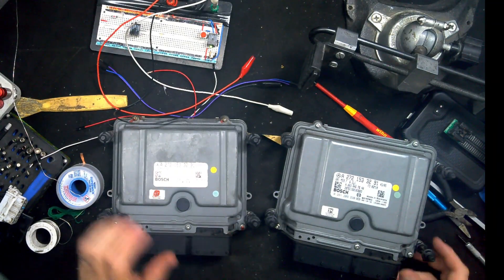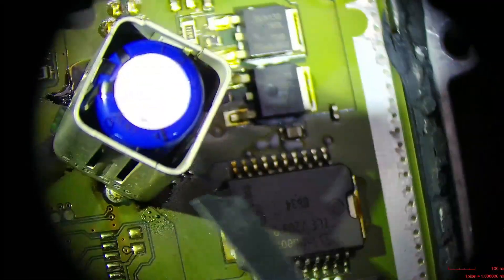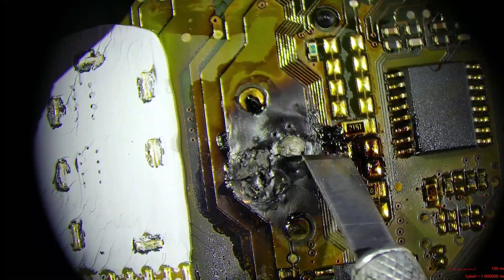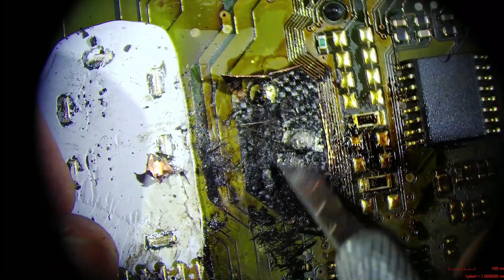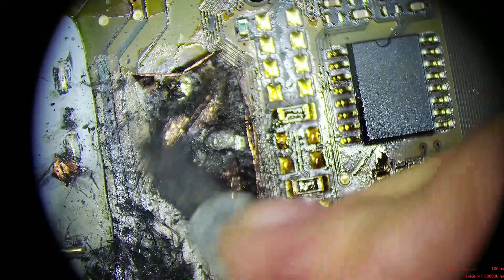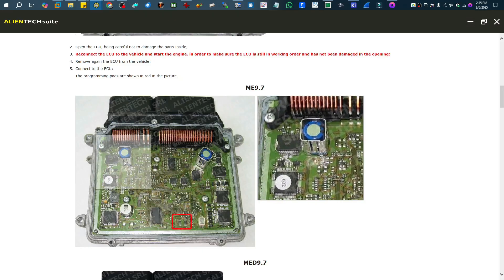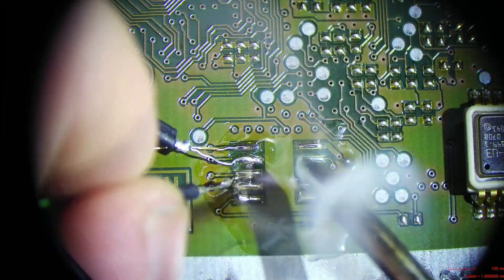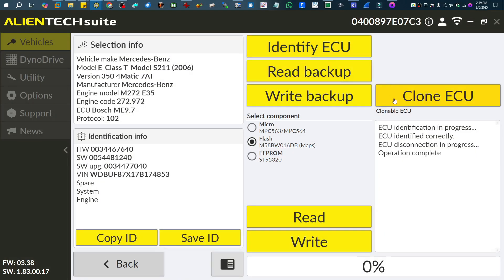Burnt Mercedes ME9.7 ECU – Attempt Repair or Clone with KESS3?